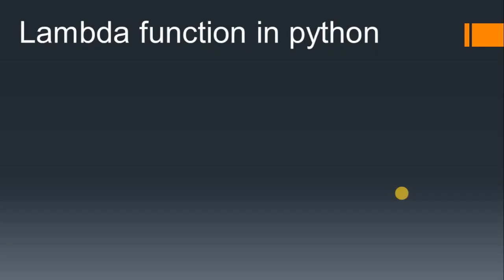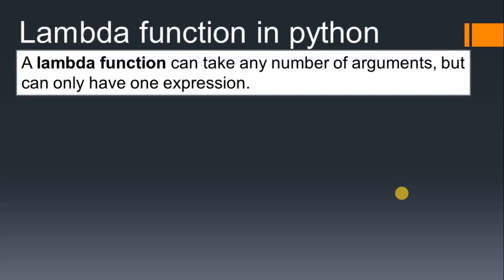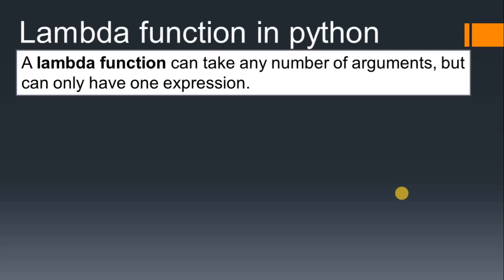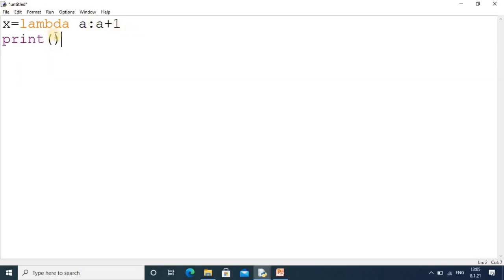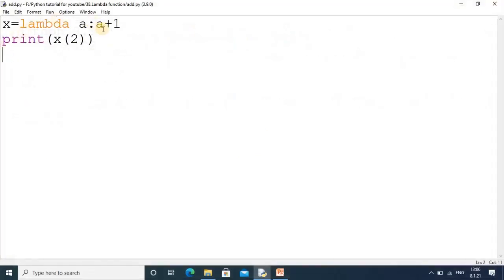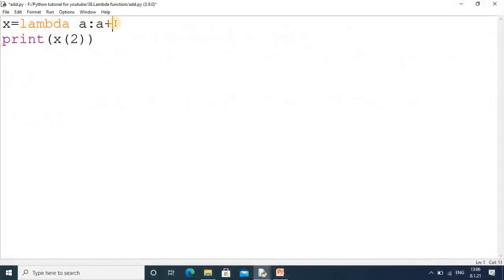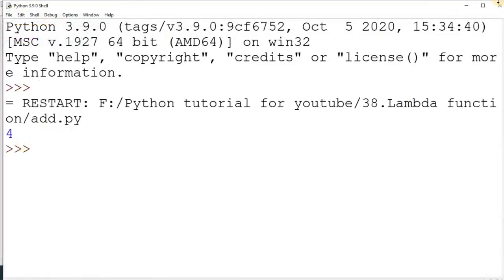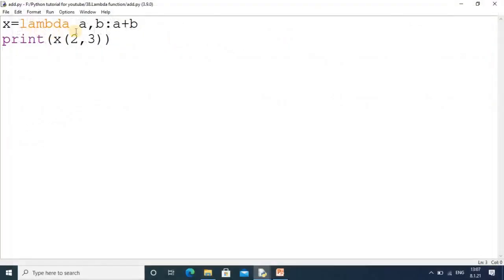38. Lambda function in Python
Hello friends,
We will see how to use lambda function in python.